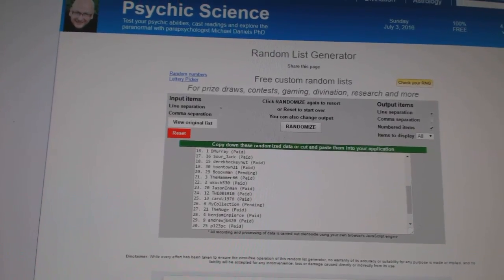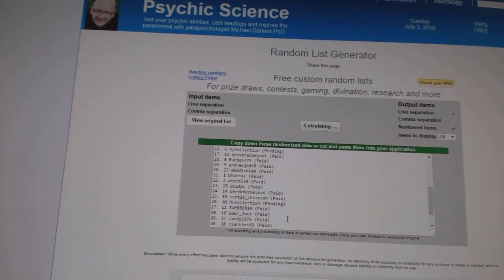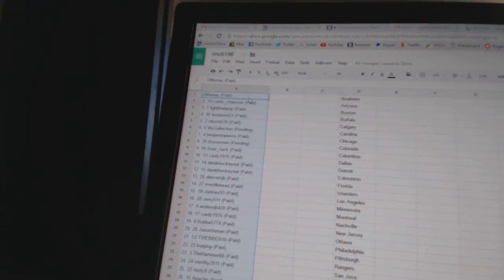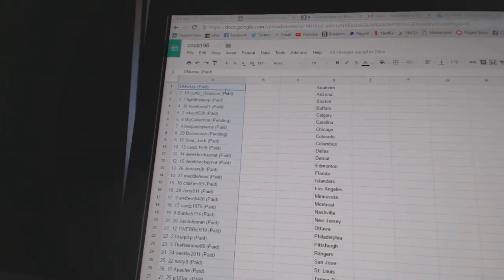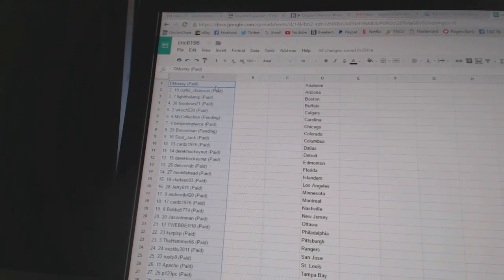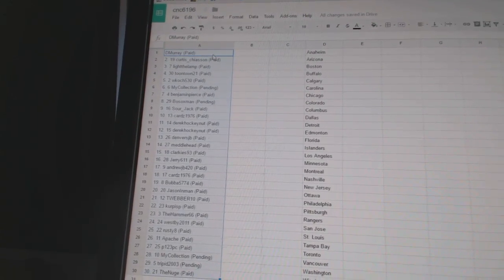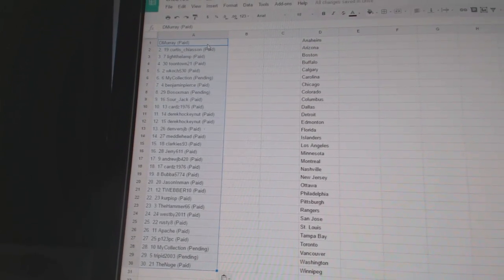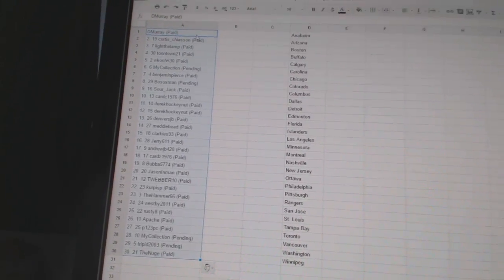C&C #6196 Team Draft Order